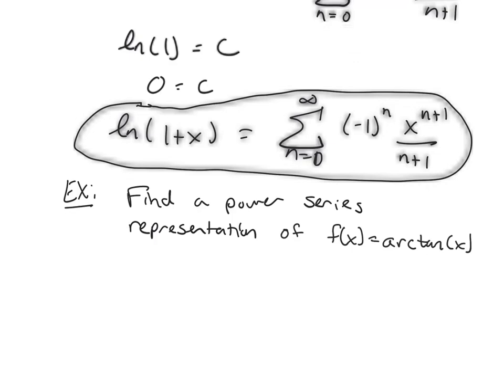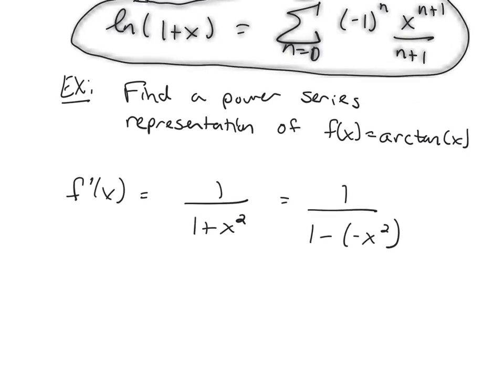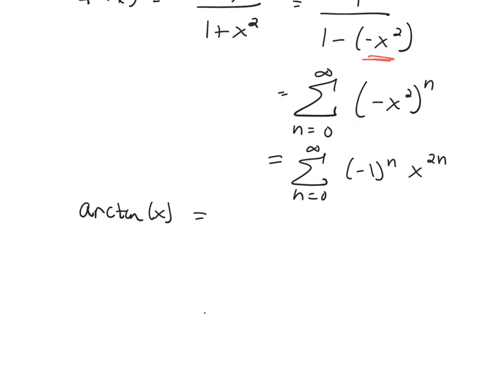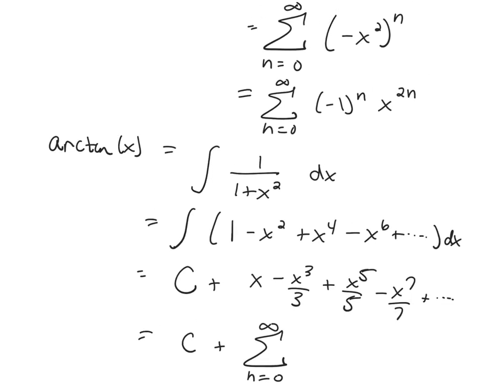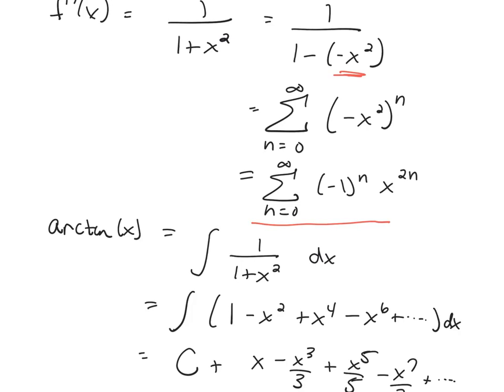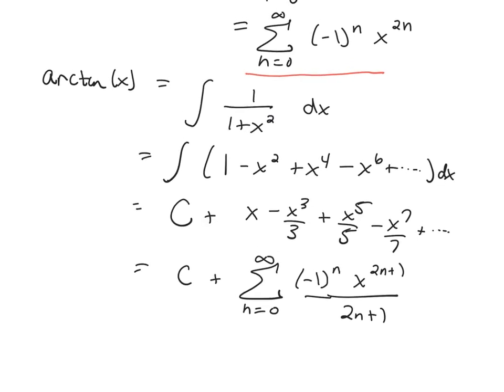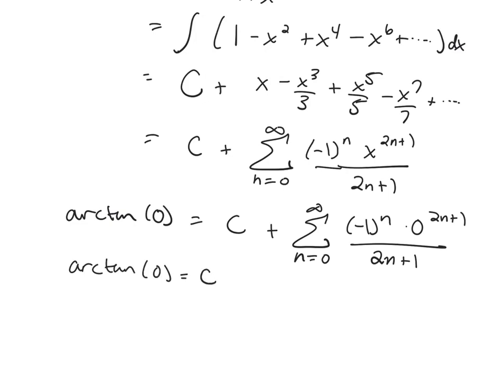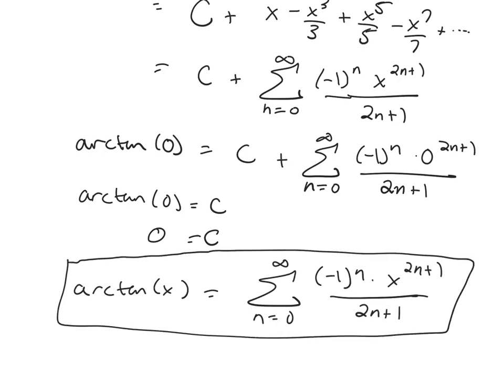Integration of Power Series Example 2